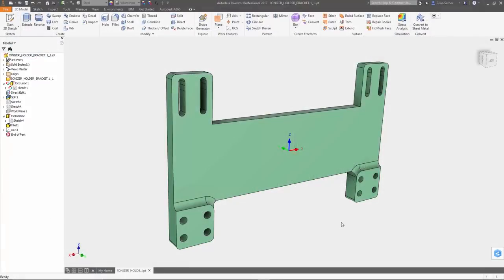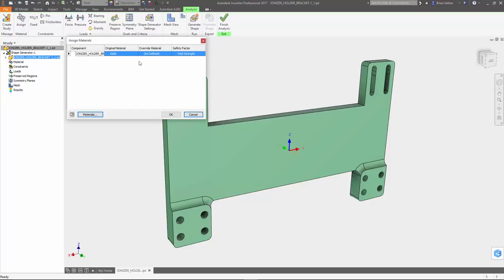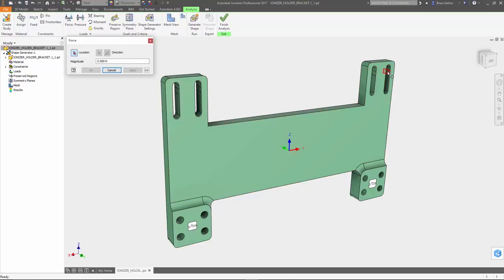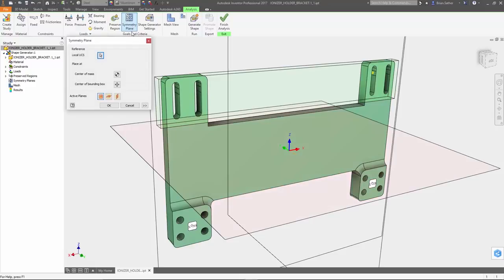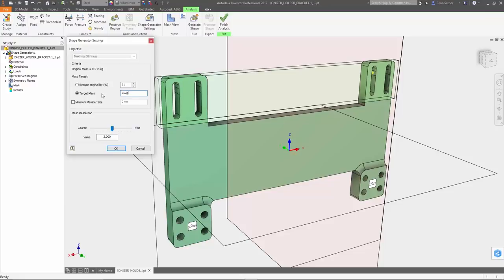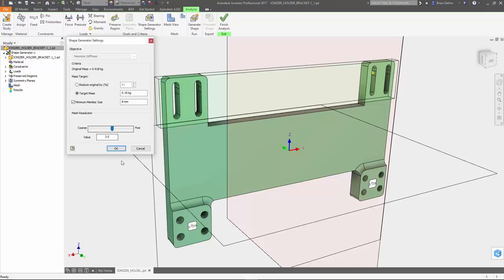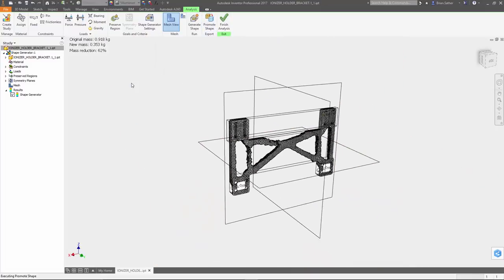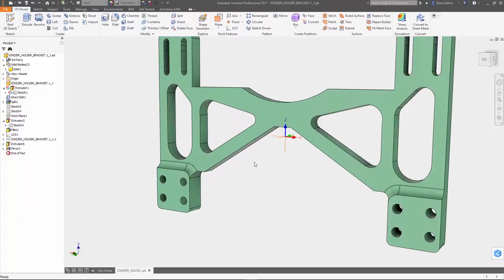인벤터 2017 Shape Generator 튜토리얼